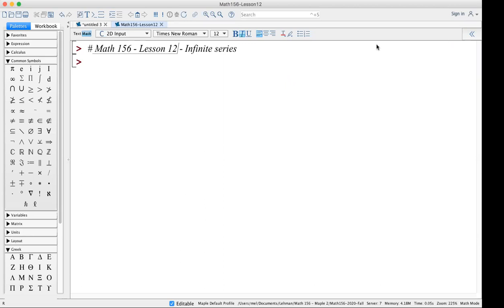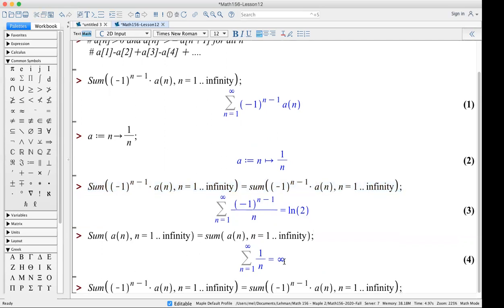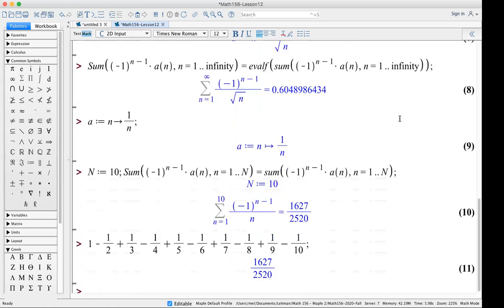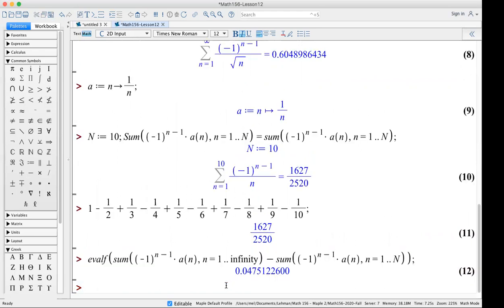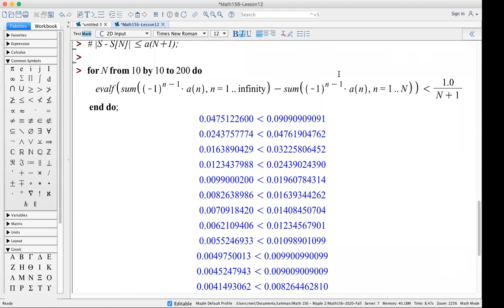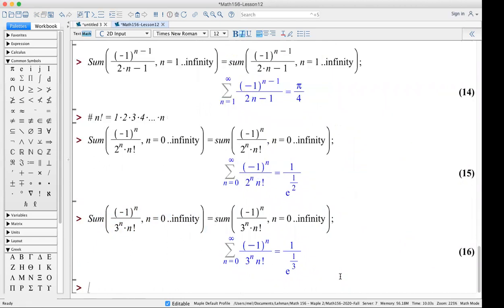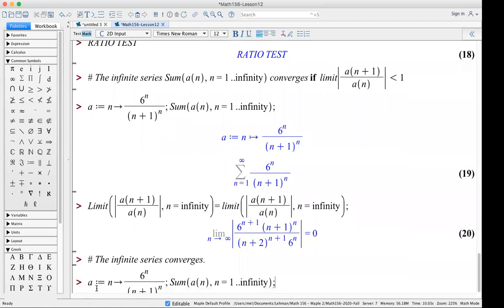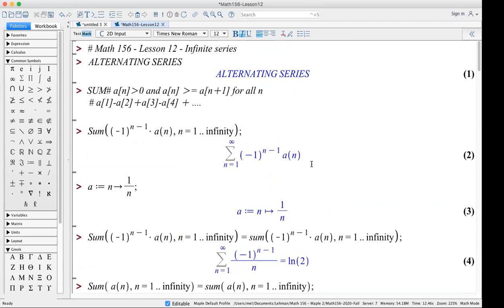Math 175 - Lesson 25 - Riemann sums and definite integrals